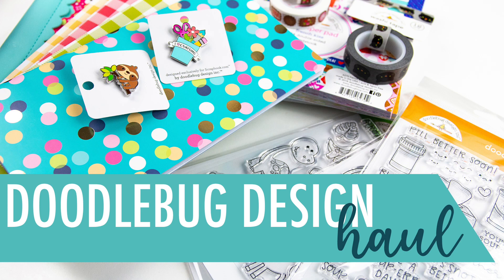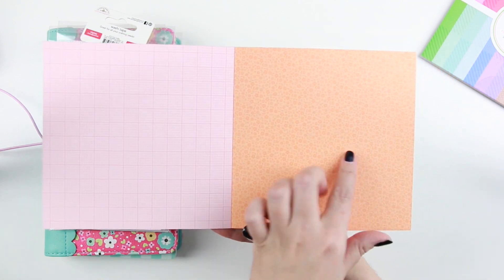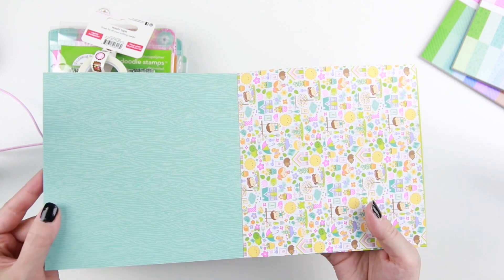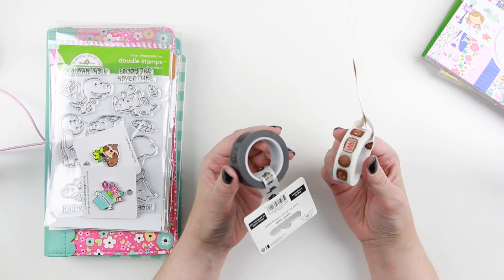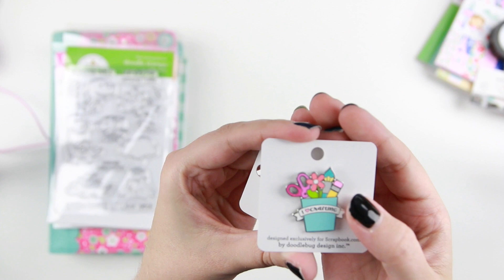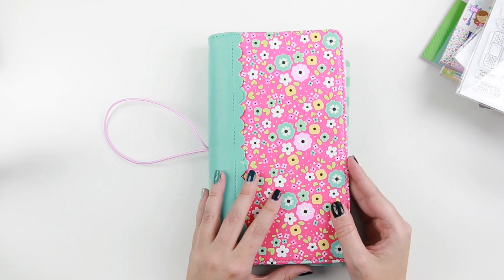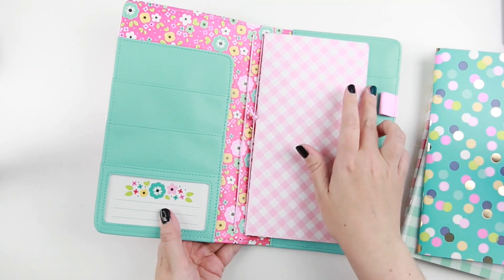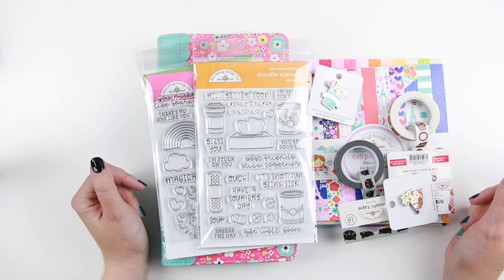Doodlebug Design Haul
My first shopping spree for the year just arrived and I really wanted to share it with you!

Supplies:

• Doodlebug Design - Daily Doodles Collection - Travel Planner - Poppy Dot - Undated

• Doodlebug Design - Daily Doodles Collection - Travel Planner - Inserts - Buffalo Check - 4 Pack

• Doodlebug Design - Daily Doodles Collection - Travel Planner - Inserts - Calendar - Confetti - Undated

• Doodlebug Design - So Much Pun Collection - Collectible Pins - Sloth

• Doodlebug Design - Pumpkin Party Collection - Halloween - Washi Tape - Black Cats

• Doodlebug Design - French Kiss Collection - Washi Tape - Tiny Truffles

• Doodlebug Design - Petite Prints Collection - 6 x 6 Paper Pad - Floral and Graph - Rainbow

• Doodlebug Design - Petite Prints Collection - 6 x 6 Paper Pad - Dot and Stripe - Rainbow

• Doodlebug Design - French Kiss Collection - 6 x 6 Paper Pad

• Doodlebug Design - Simply Spring Collection - 6 x 6 Paper Pad

• Doodlebug Design - Lots O Luck Collection - Clear Photopolymer Stamps - Rainbows and Unicorns

• Doodlebug Design - So Much Pun Collection - Clear Photopolymer Stamps - Pill Better
[ Amazon US ]

• Doodlebug Design - So Much Pun Collection - Clear Photopolymer Stamps - Dino-mite!